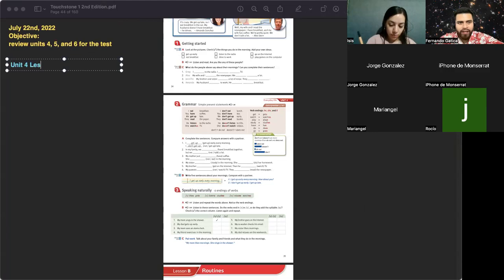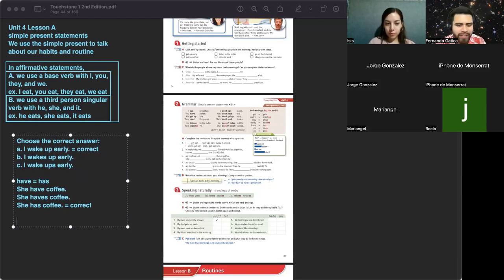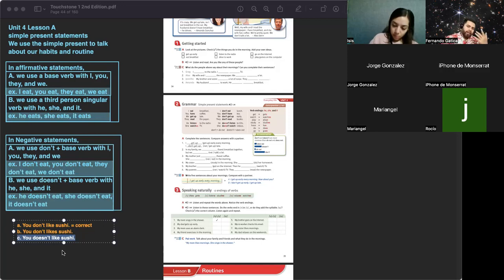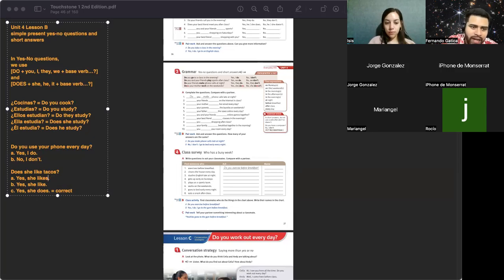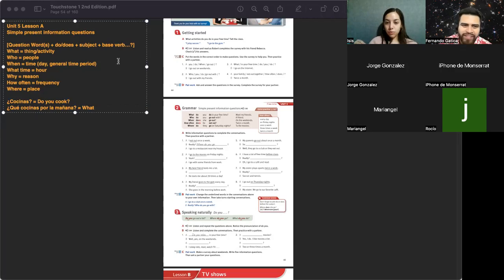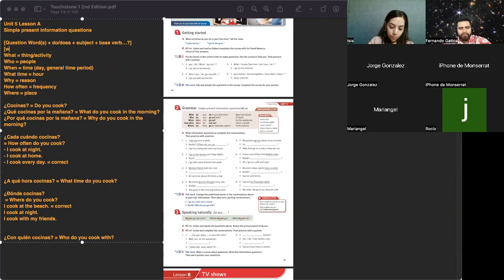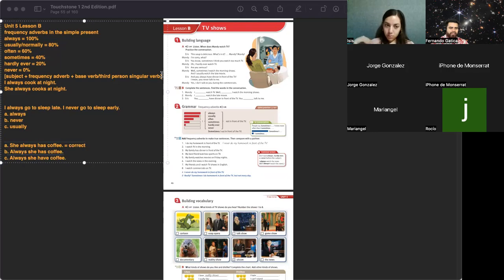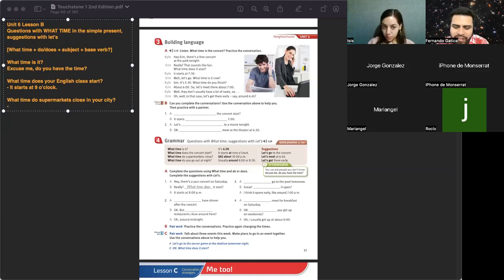Touchstone 1 Units 4, 5, 6 TEST REVIEW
¿Necesitas Hablar Inglés? Haz clic aquí: englishwithfernando.com

Si eres nuevo en mi canal, me llamo Fernando. Soy profesor de inglés y creador del programa ‘Habla Inglés con Confianza.’ Mi objetivo es ayudar a latinos como tú a mejorar su inglés para alcanzar mejores oportunidades laborales, viajar con confianza y conectar con clientes en Estados Unidos. Dado que este es un canal de YouTube, y cualquiera puede decir lo que sea, aquí te cuento un poco de mi historia para que me conozcas mejor.

Cómo llegué aquí…

0: Nací en México.
2 años: Mi familia y yo nos mudamos a Carolina del Norte donde aprendí inglés como primer idioma.
20 años: Comencé a enseñar inglés en una de las escuelas de inglés más importantes de México mientras estudiaba, combinando mi pasión de enseñar con mi deseo de ayudar a otros.
23 años: Dejé mi trabajo para emprender con mis propias clases personalizadas.
24 años: Empecé a enseñar a grupos por mi propia cuenta, ahora podía impactar a más personas al mismo tiempo.
27 años: Creé “Latinos Hablando Inglés” mi curso insignia - el mejor de todos. Mi programa con combina clases en línea y actividades poco convencionales a las que yo les digo “Verbal Velocity Activities”. Los resultados se dispararon, y mis alumnos empezaron a alcanzar nuevos niveles de inglés 2 veces más rápido.

Actualmente: Mi programa ayuda a estudiantes de diferentes niveles a alcanzar sus metas. Desde mejorar en el trabajo hasta sentirse seguros hablando con nativos, mi misión es clara: que cada estudiante se convierta en la mejor versión de sí mismo a través del inglés.

Para todos los que están en esta arena, estamos escribiendo nuestra propia historia. Mientras más grandes sean los retos, más épica será la victoria.

Sigue adelante. Que tus deseos sean más fuertes que tus obstáculos.

¡Nunca te rindas!